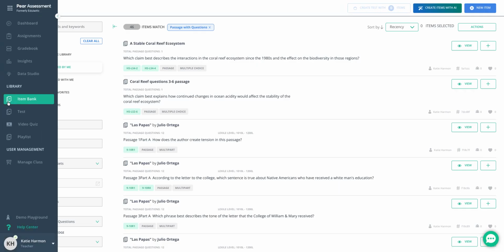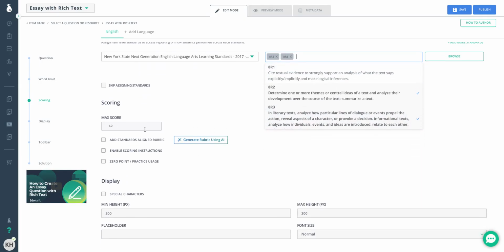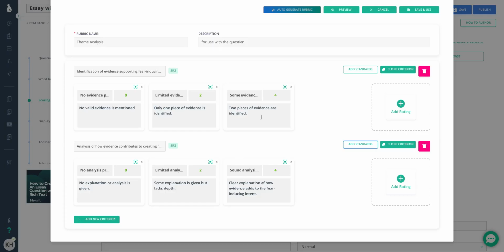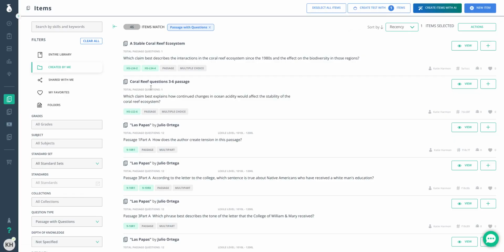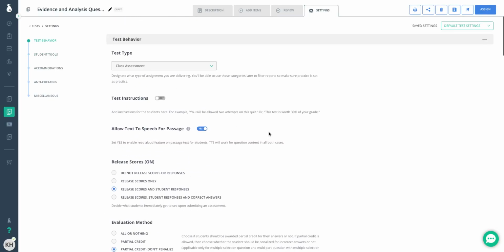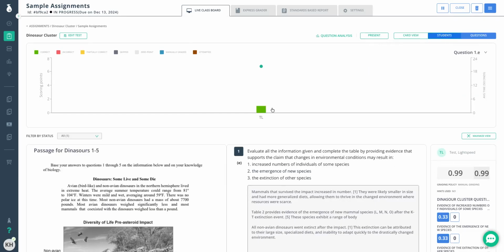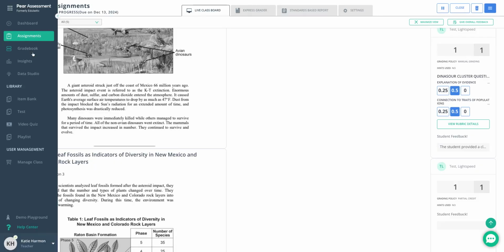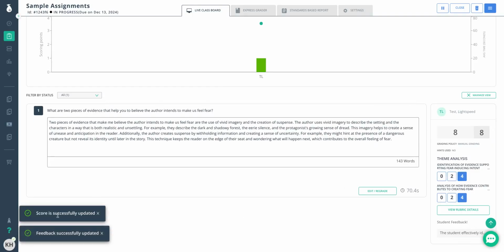Pear Assessment Rubric Assist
Why not have AI create rubrics for you and attach them to your assignments?!